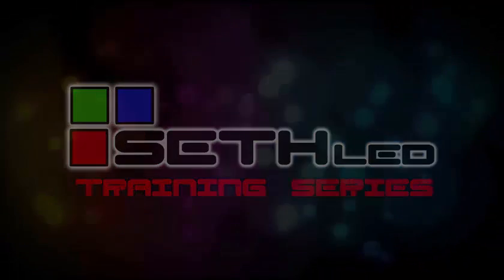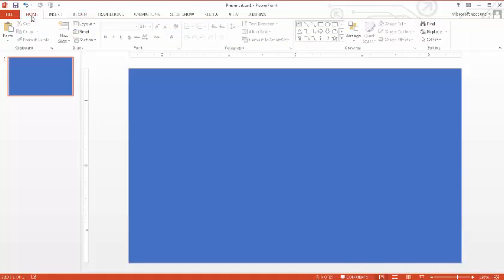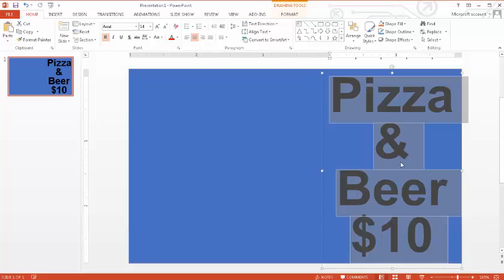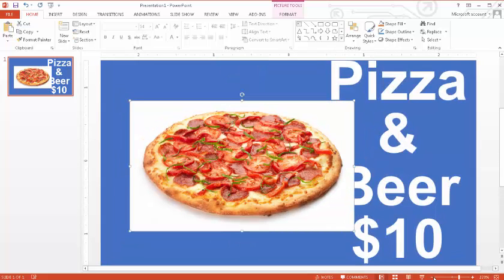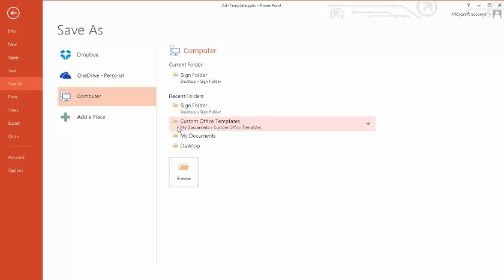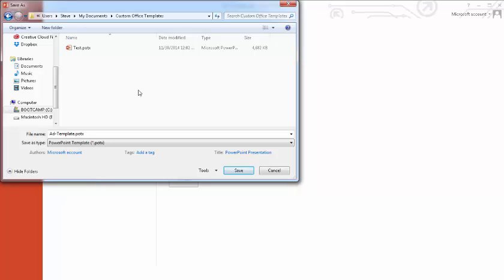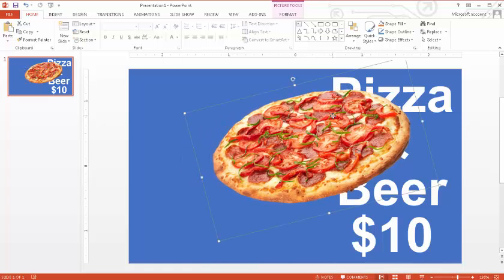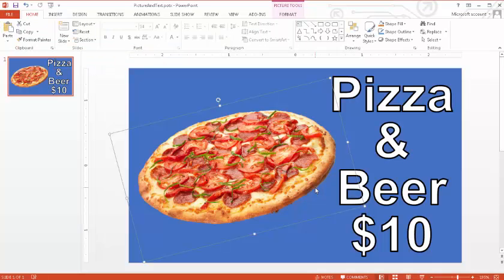SETHLED PowerPoint Tutorial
This Tutorial teaches you how to use PowerPoint to create image content for your SETHboard LED signage.